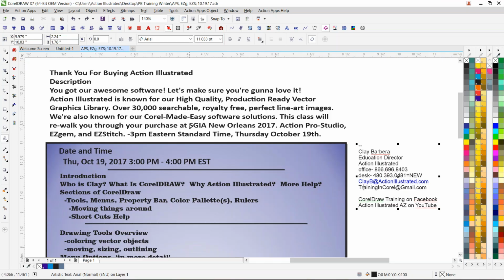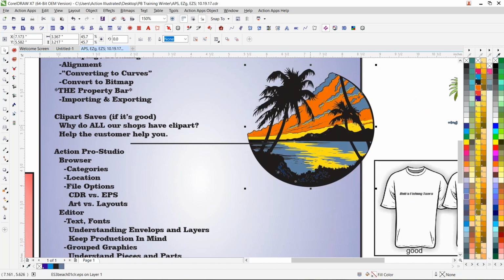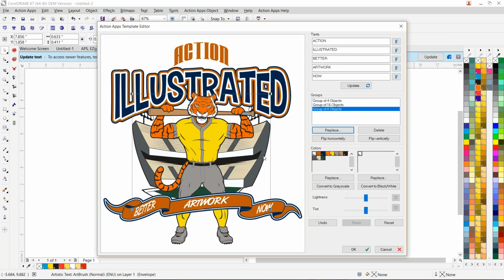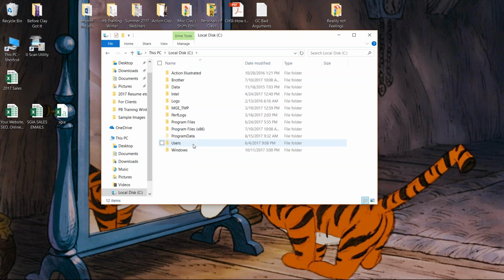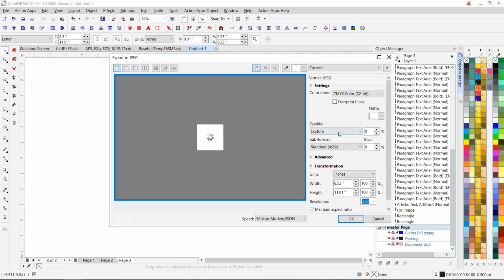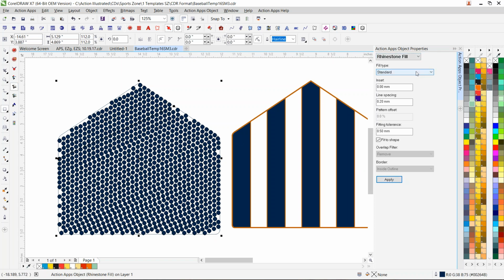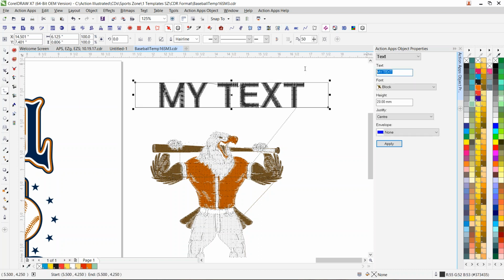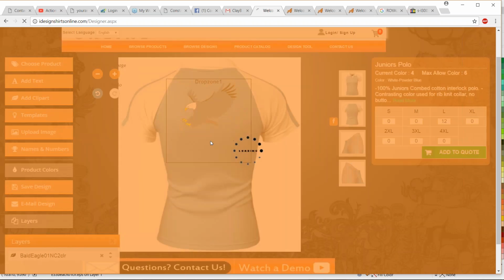Thank You For Buying Action Pro-Studio -Recorded Online Class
More in depth demonstration of our Flagship software, Action Pro Studio. This video shows the how-to and details of using your new Graphics Made Easy system. (recorded webinar class).